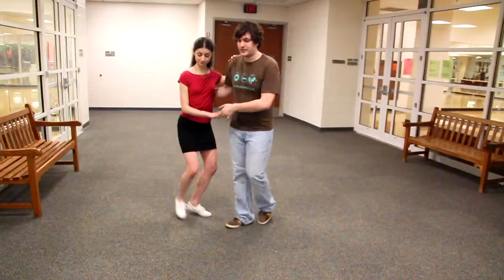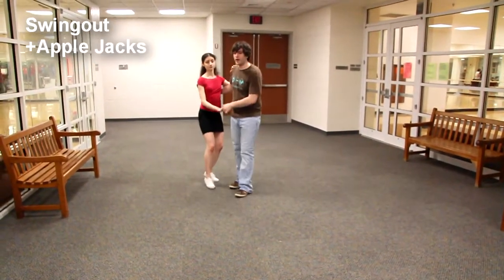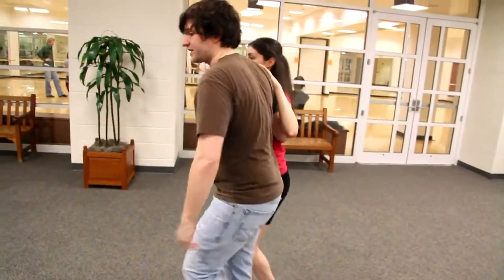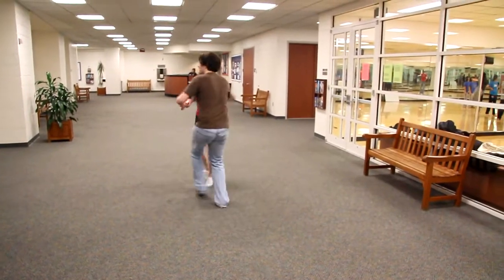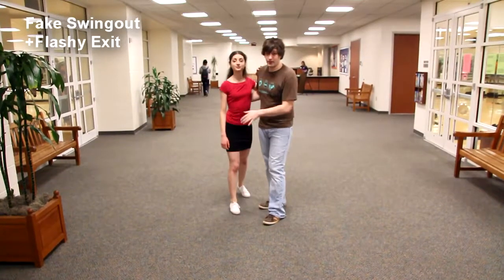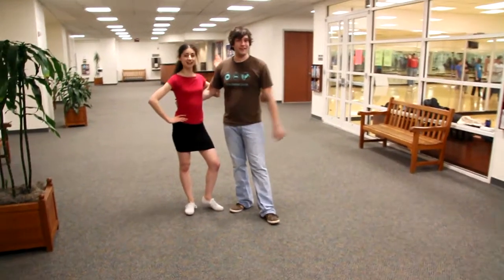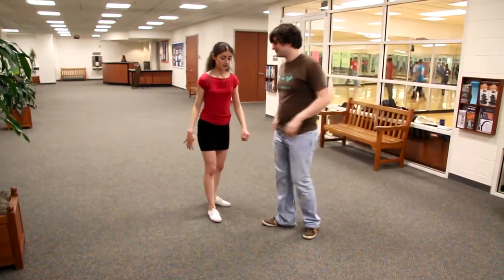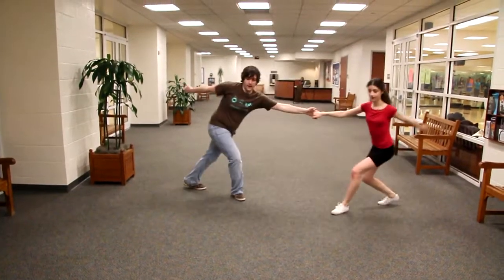Spring 2011-2 Intermediate: Apple Jacks & Fake Swingout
A short review of intermediate lesson by  Swing Club @ UVA.